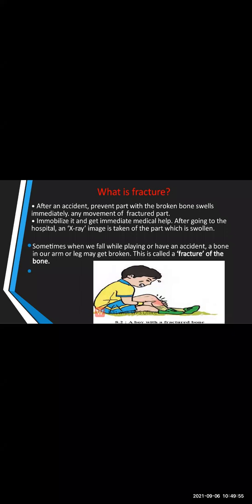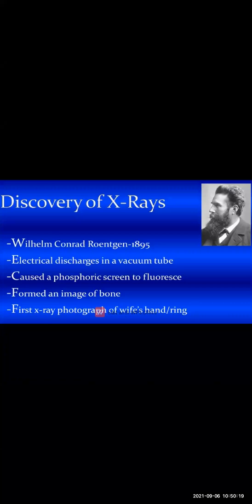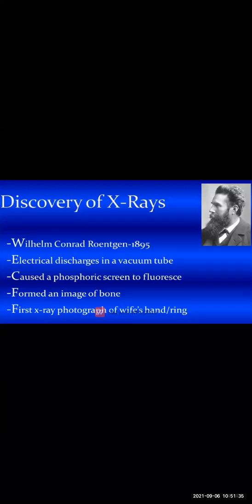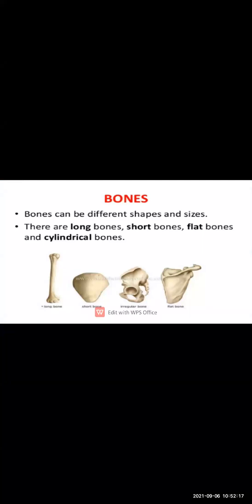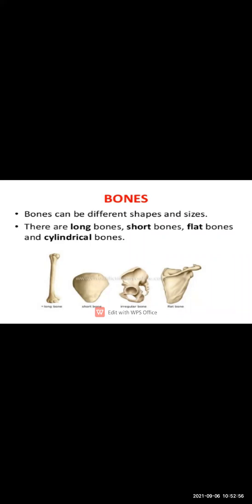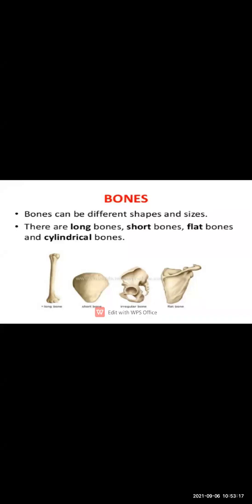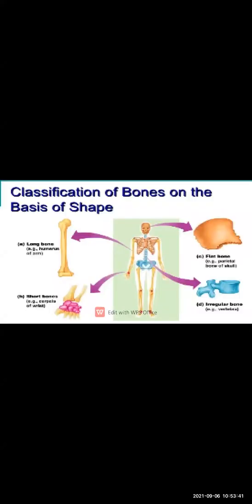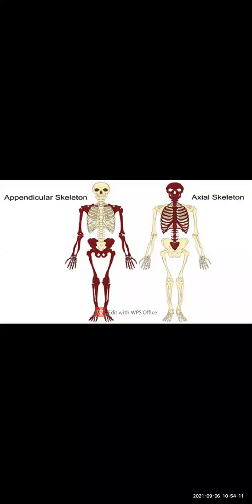science(2)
skeletal system and skin